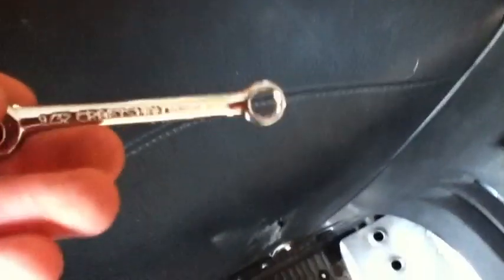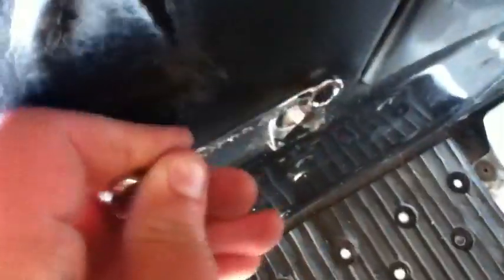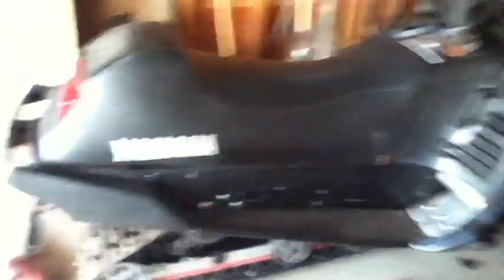How To Fix Snowmobile Seat For 3 Dollars